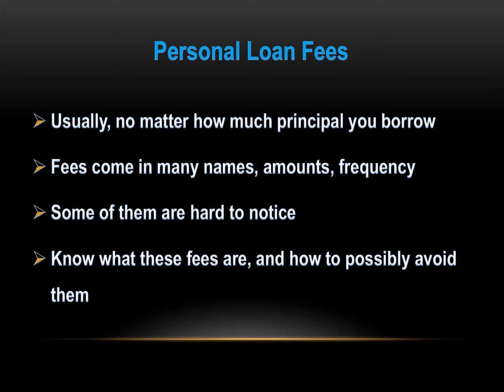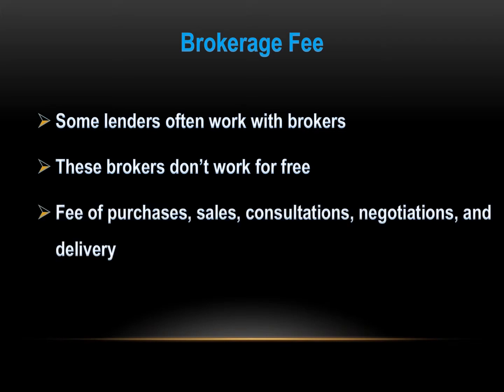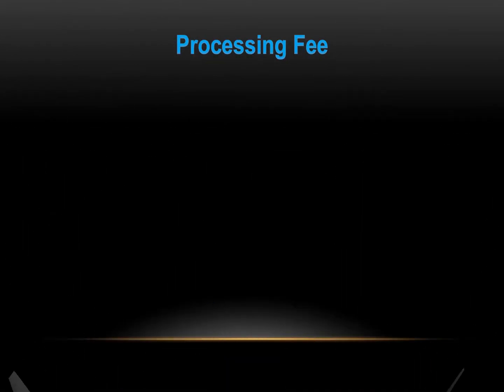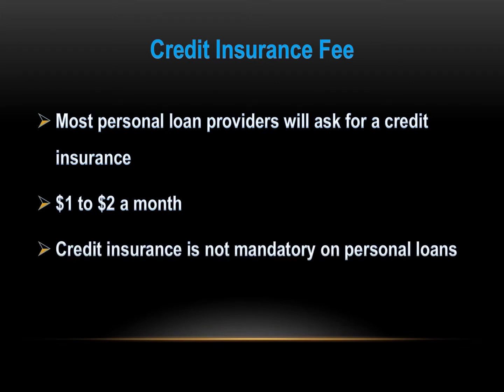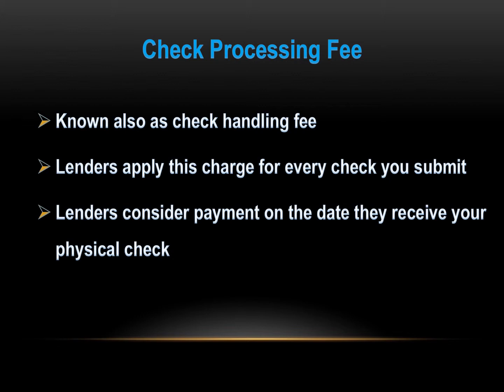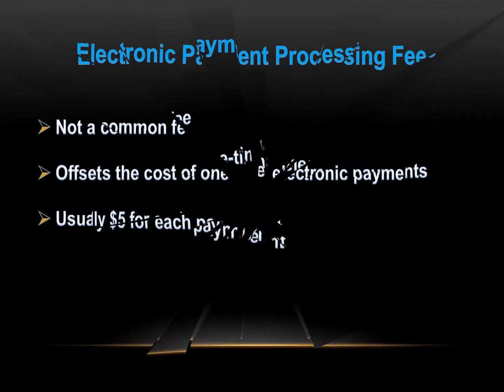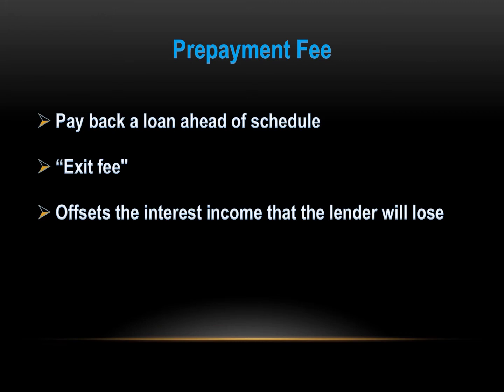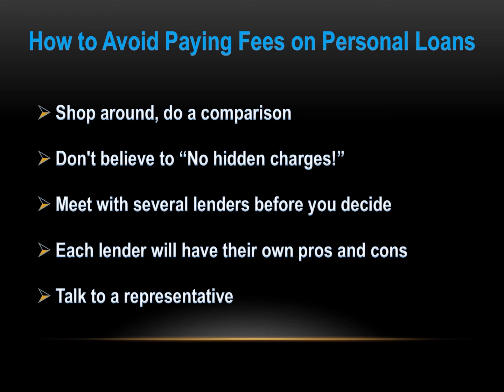5 Popular Personal Loan Fees to Watch Out For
Timeline:

00:00 Intro
00:23 Personal Loan Fees
01:03 Application Fee
01:50 Annual Fees
02:24 Brokerage Fee
02:52 Commitment Fee
03:18 Document Preparation Fee
03:46 Fixed Rate Lock Fee
12:14 Processing Fee
04:20 Paper Copy Fee
05:03 Credit Insurance Fee
05:50 Origination Fee
06:42 Check Processing Fee
07:35 Nonsufficient Funds - (NSF) Fee
08:18 Electronic Payment Processing Fee
08:48 Payment Convenience Fee
09:47 Prepayment Fee
10:49 How to Avoid Paying Fees on Personal Loan

Learn Personal Loans

Compare Personal Loans

🙏 Follow us 🙏